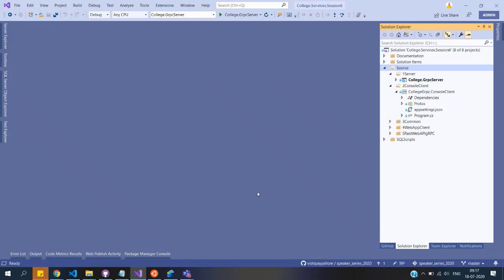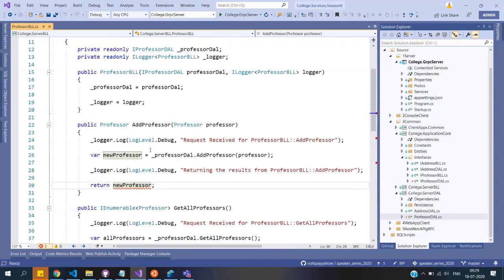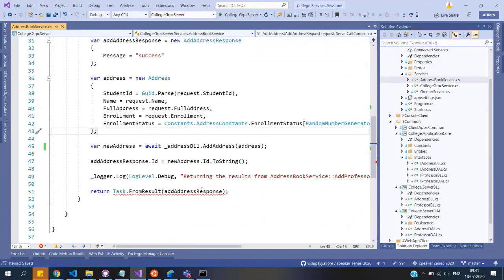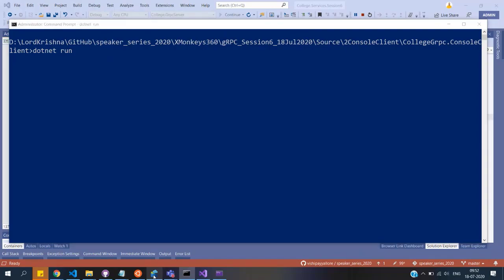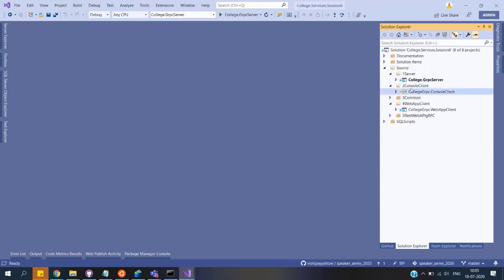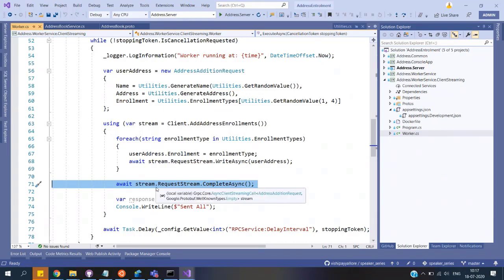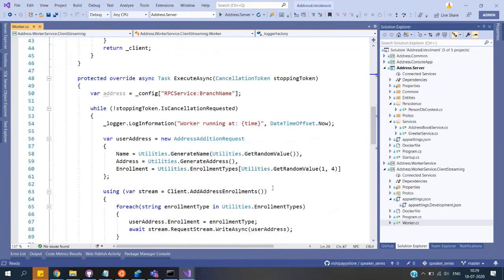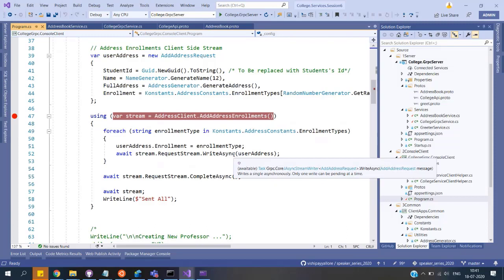Working with gRPC Client-Side Streaming | Viswanatha Swamy | XMonkeys360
gRPC is a language-agnostic, high-performance Remote Procedure Call (RPC) framework. In this event, we will learn the basics of gRPC, its communication types, and its Interface Definition Language Protocol Buffers. We will be a small Hello world gRPC Server and Client and see the communication between the client and server. We will also develop another gRPC Server which will store that data into the SQL Server data store. We will create a client that will communicate with gRPC server to store the data into SQL Server.

Agenda:
1. Client-Side Streaming
2. Converting all methods into async [DAL, BLL, and Server]
3. Communicating to multiple gRPC Services from single gRPC Client
4. Using Auto Mapper